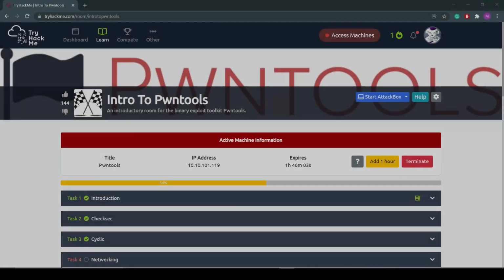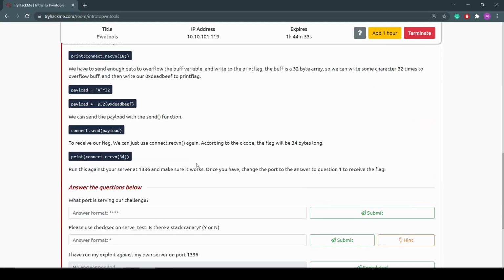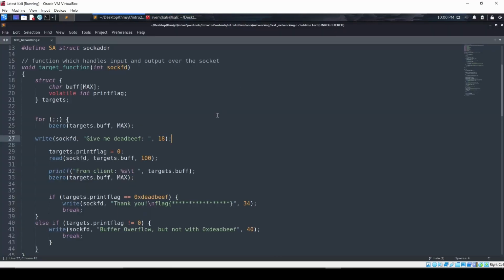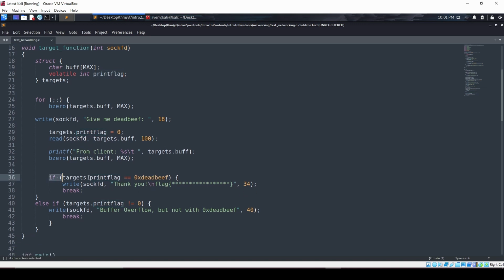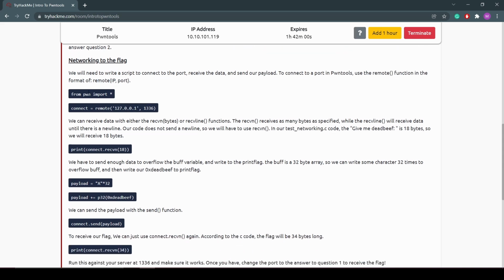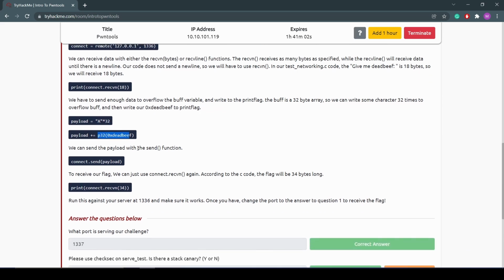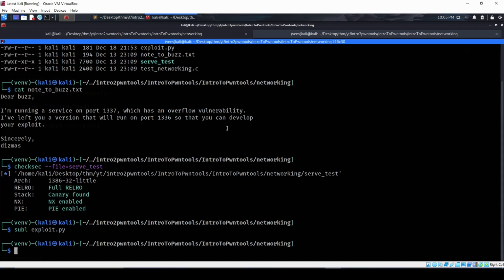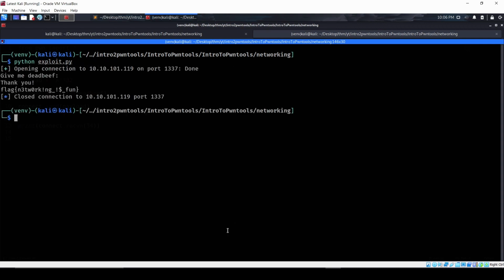Intro To Pwntools (TryHackMe) - 0x04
"Pwntools is a CTF framework and exploit development library. Written in Python, it is designed for rapid prototyping and development, and intended to make exploit writing as simple as possible"